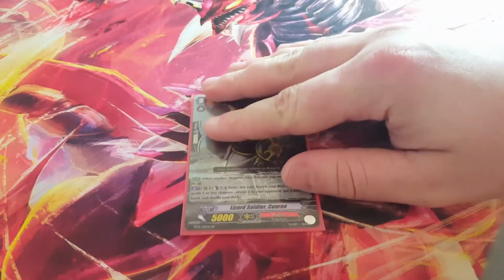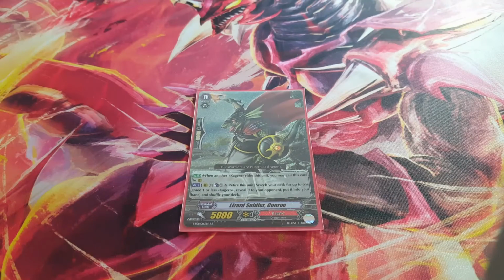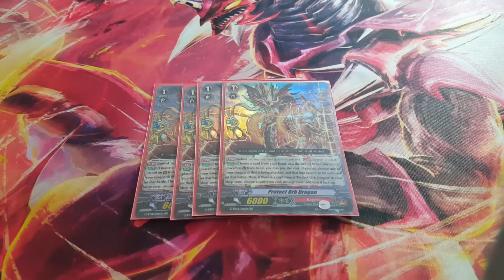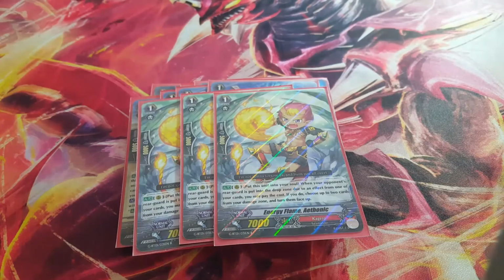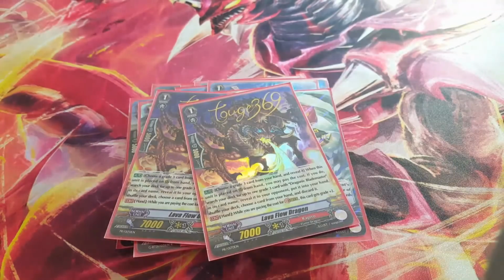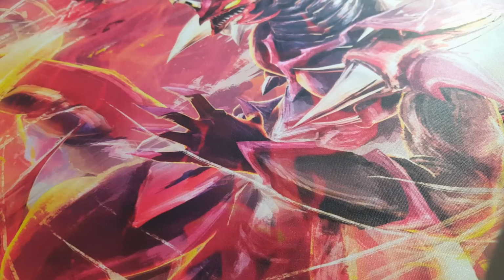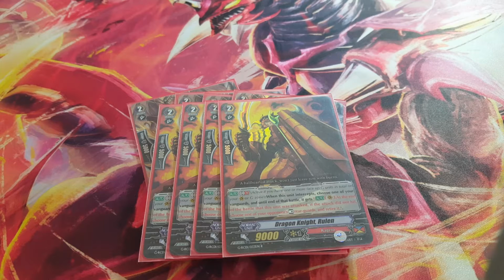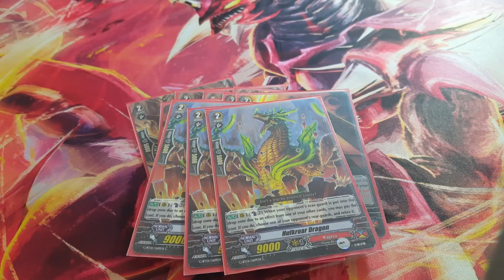Cardfight Vanguard Overlord Kagero Profile-Post Feb 2017